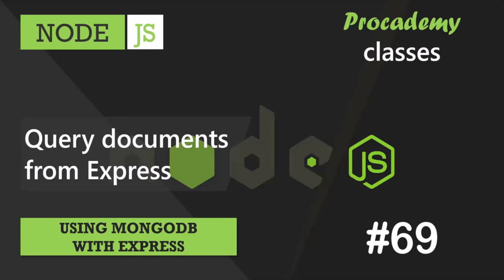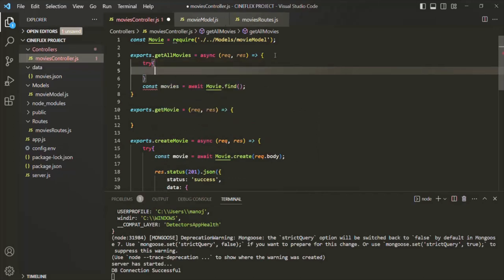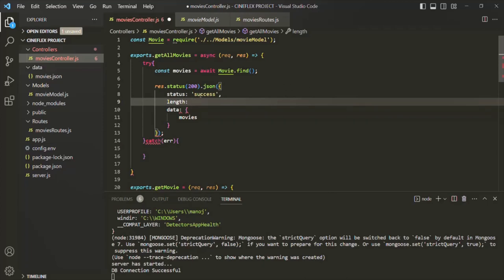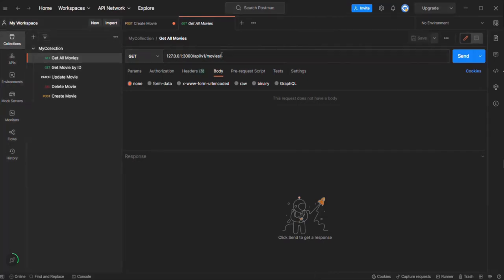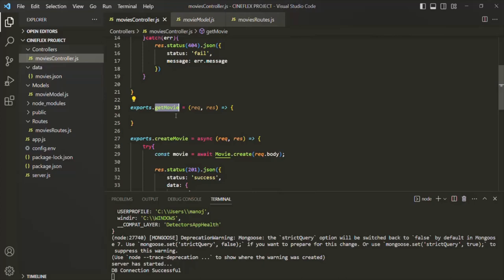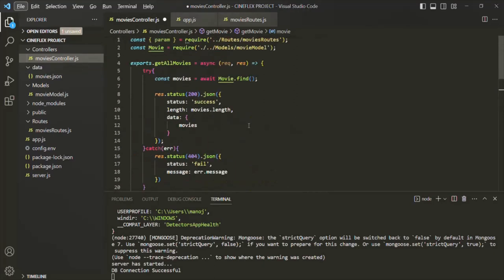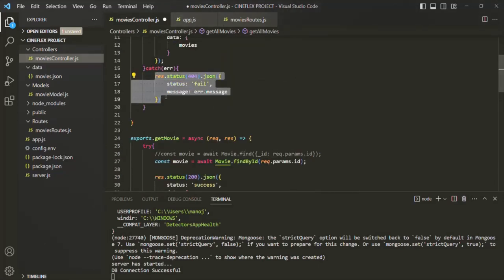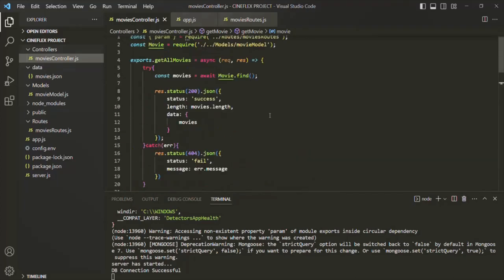#69 Query documents from Express | Using MongoDB with Express| A Complete NODE JS Course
In this lecture you will learn how to query documents from a MongoDB collection from the express app using mongoose. To understand that, we are going to re-implement getAllMovies() & getMovie() API.